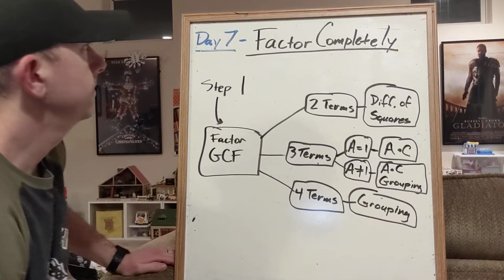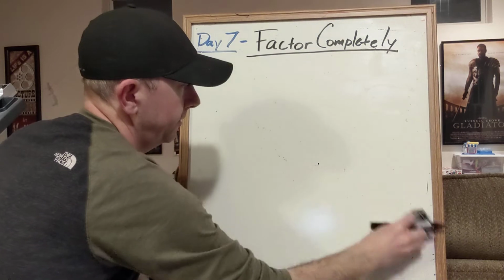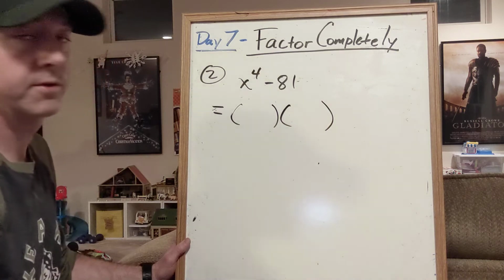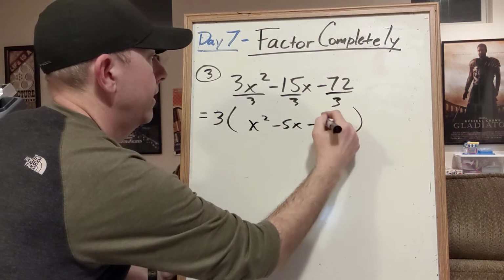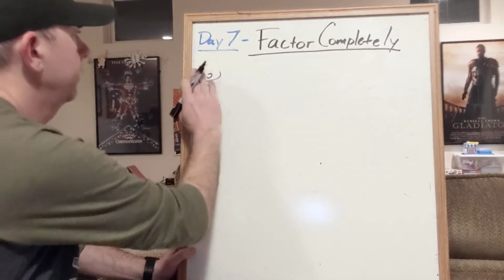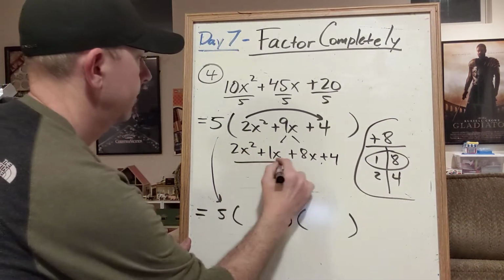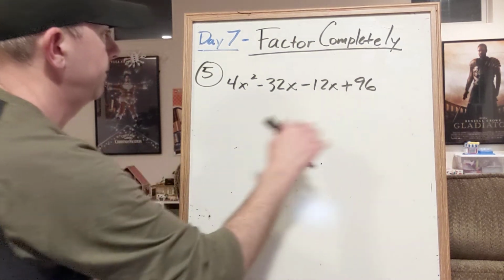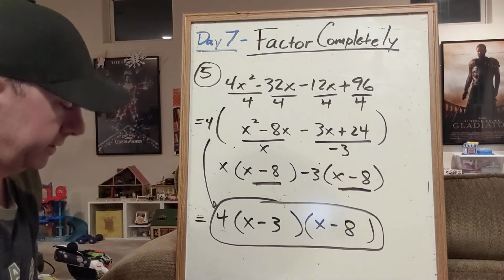Day 7 E-learning - Factor Completely